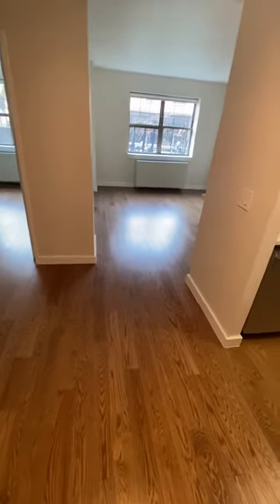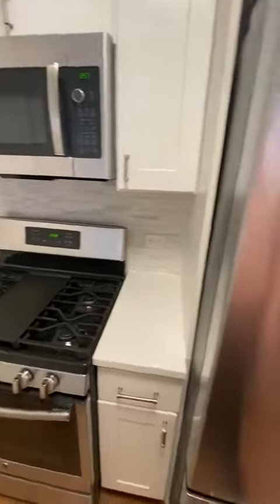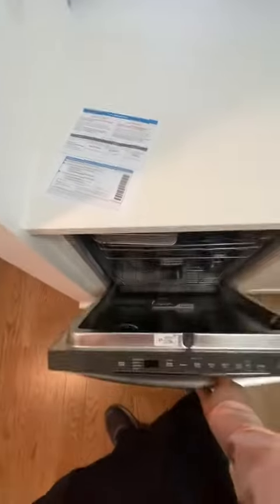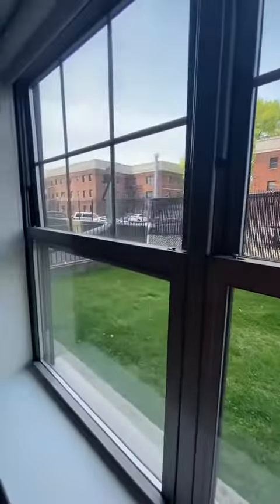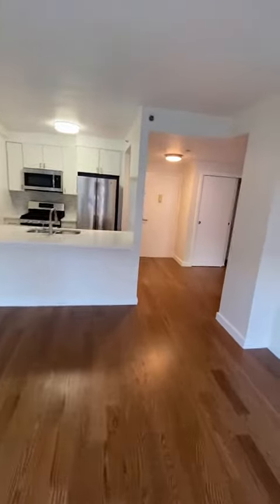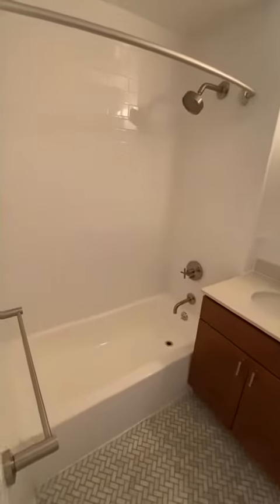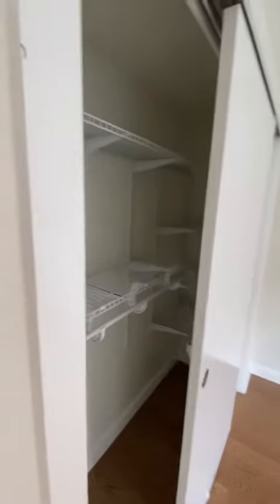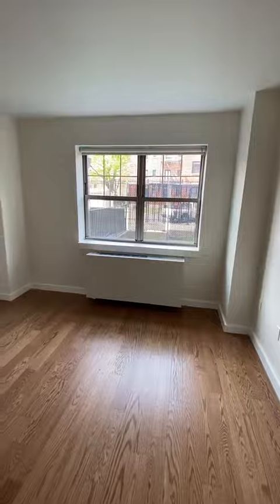Opal 137 1 bed